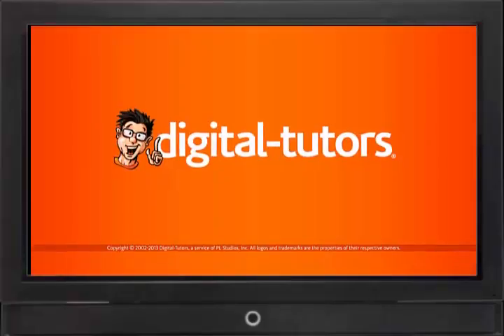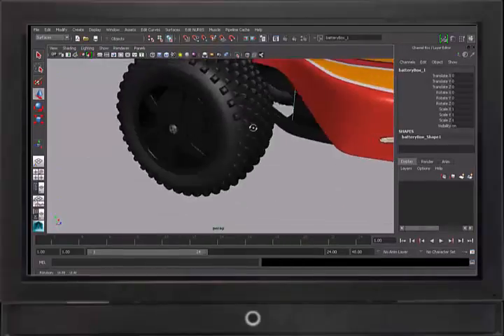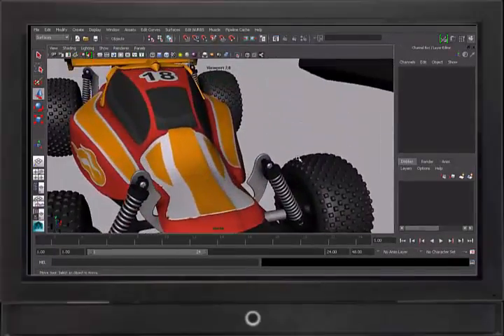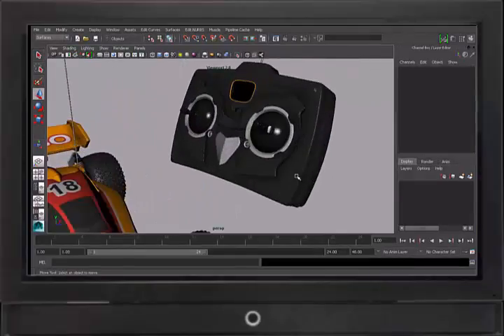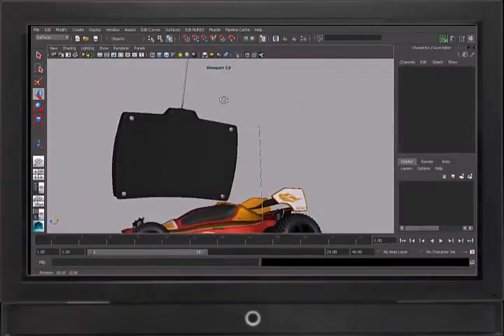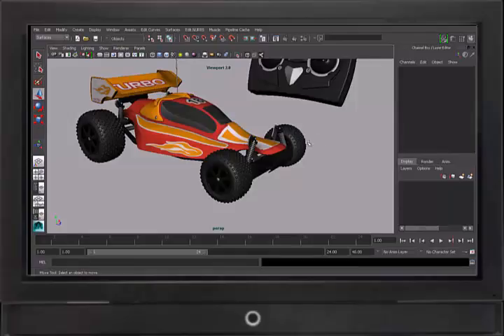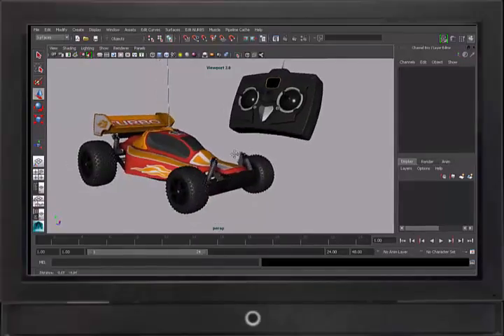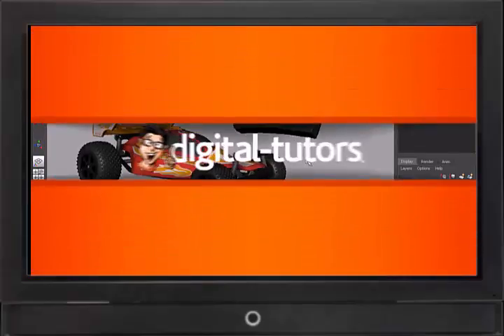Maya Tutorial Project Overview